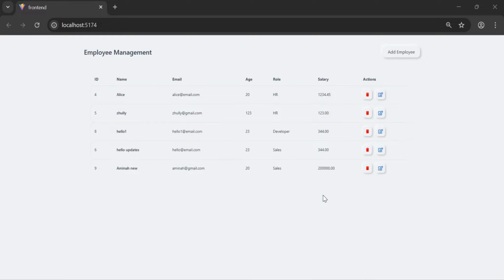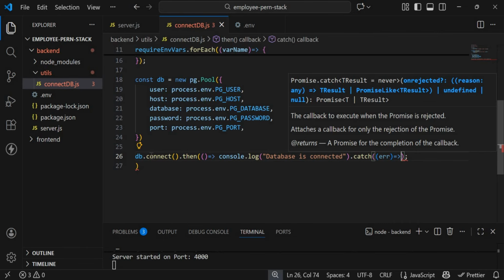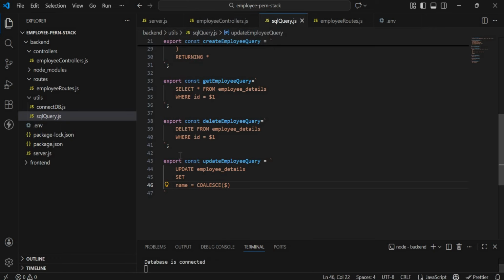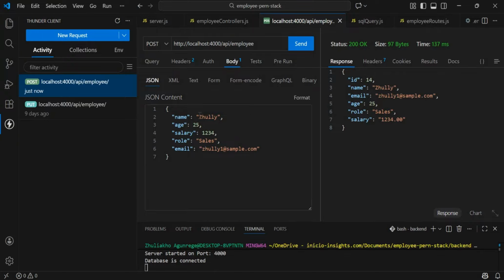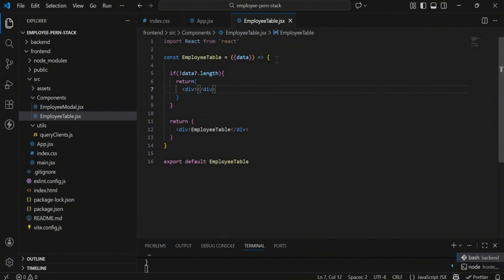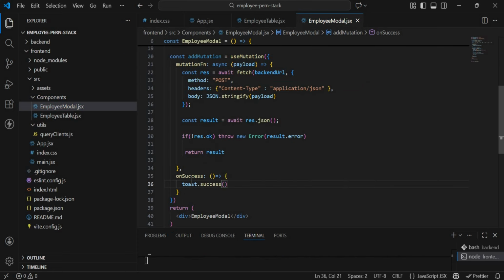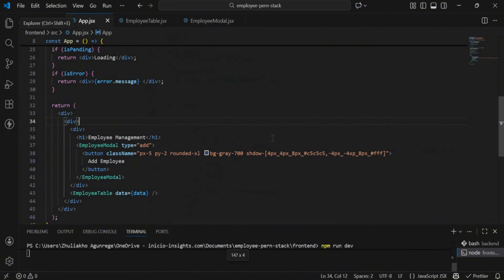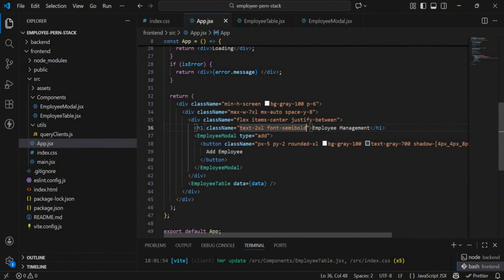Build a CRUD App Using React, PostgreSQL, Express, Node and Tailwind | PERN Stack CRUD App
Build a CRUD App Using React, PostgreSQL, Express, Node js and Tailwind | PERN Stack CRUD App

In this video, you will learn to build a full stack CRUD application using PostreSQL, React JS, Node JS, Express JS and style with Tailwind CSS.

This video is for both beginners and advanced, basically for people wanting to sharpen their skills in PERN Stack.